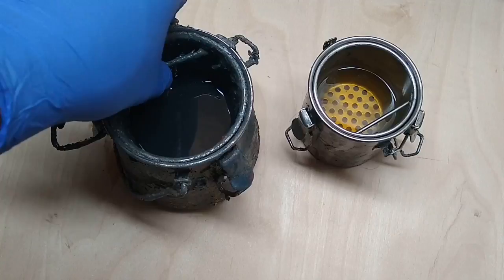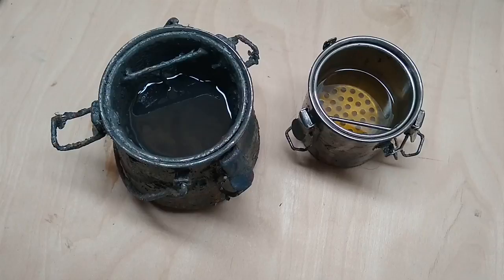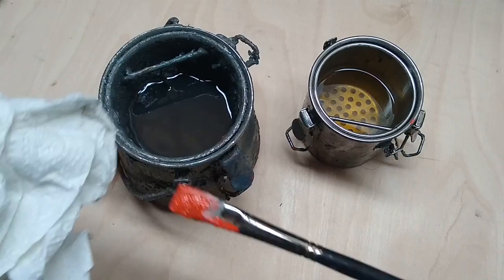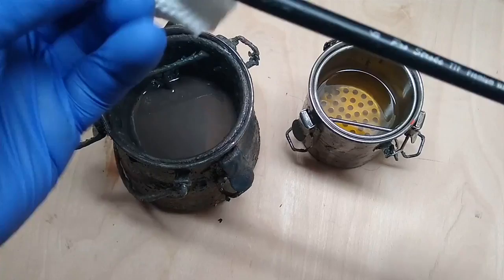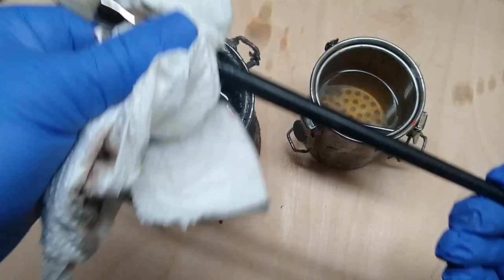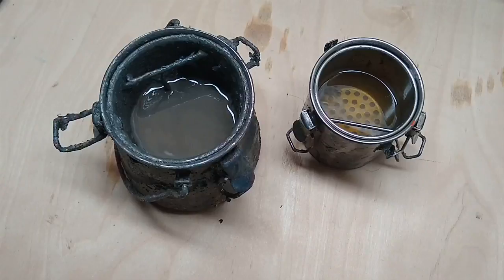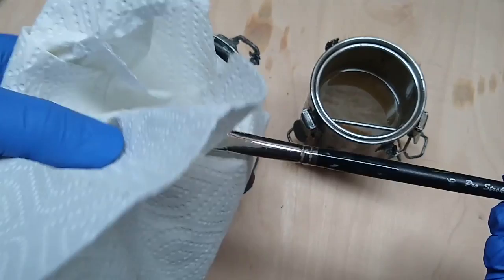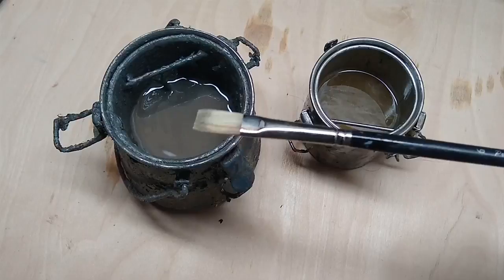How to Clean Oil Paint Brushes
The life of a brush depends on how well you take care of it.This is the easiest and most effective way I've found to clean oil painting brushes.
Materials: Gamsol Paint Thinner, Turpenoid Natural , 2 Metal Brush Washers